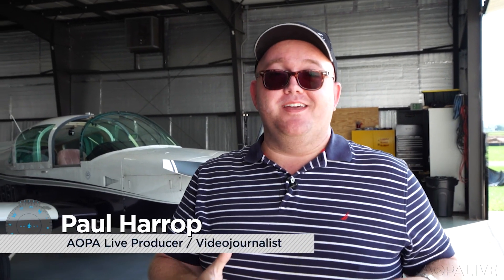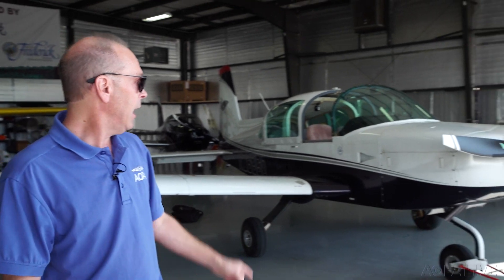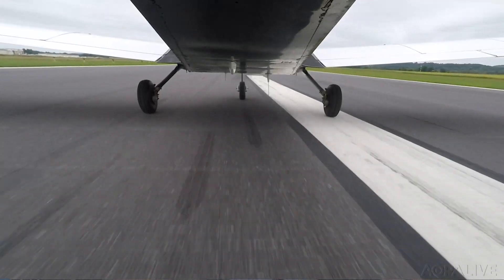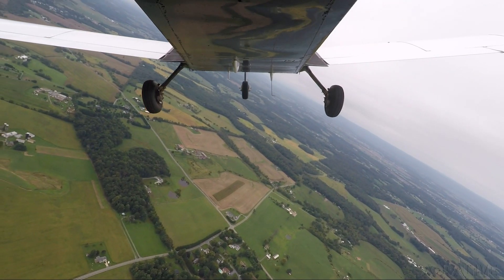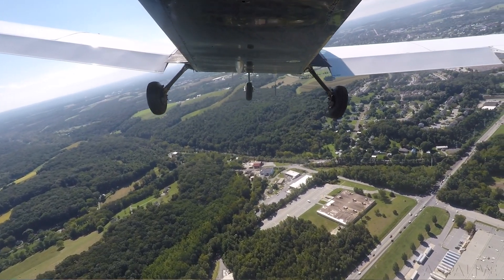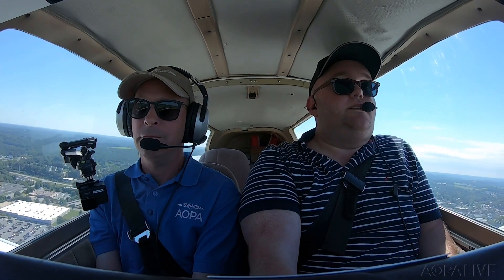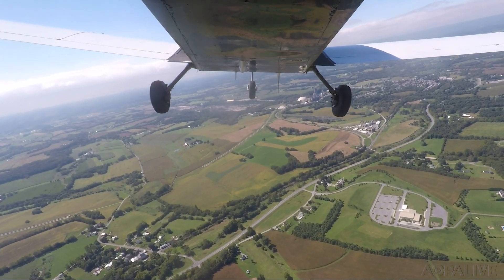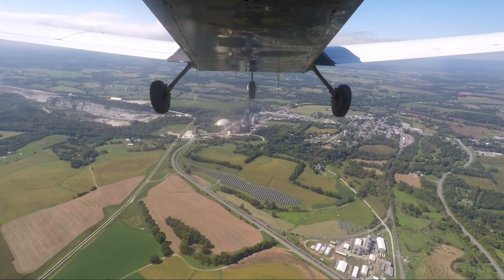Step up to YOUR Grumman Tiger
Our own Paul Harrop logged most of his time to date in Cessna Skyhawks and Van's Aircraft RV–12s before cutting his teeth flying your AOPA Sweepstakes Grumman Tiger. Watch to find out what Harrop thinks of your future ride. Find out how you can win this airplane at AOPA.org/sweeps.